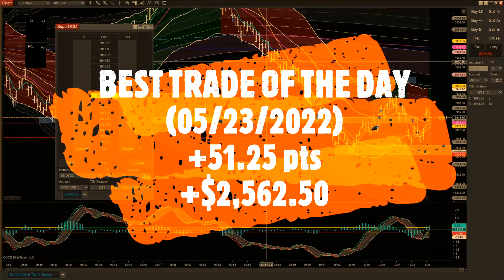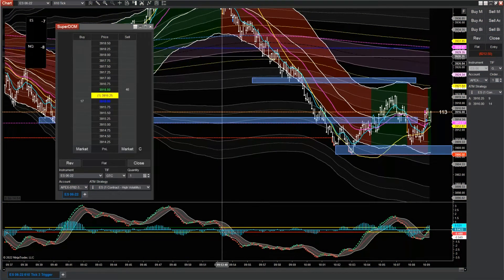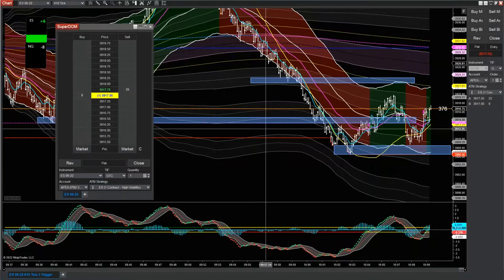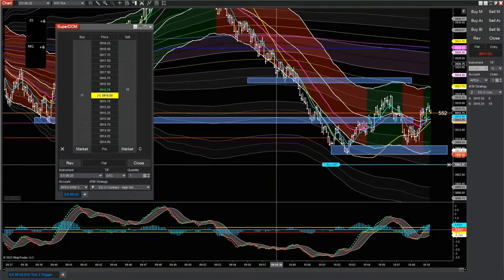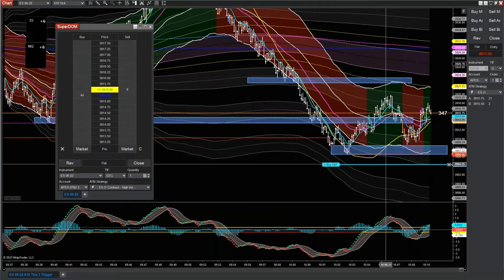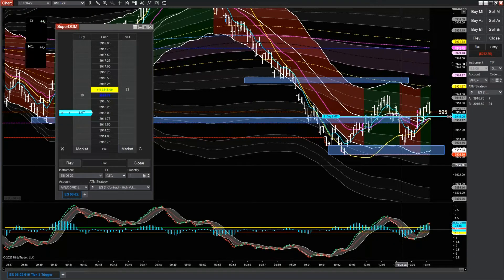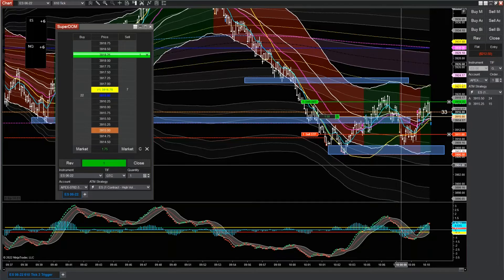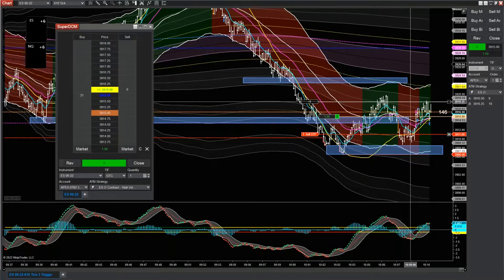💥THE LIVE TRADE ROOM (05/23/2022) Abridged💥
TRADING THE LEGACY STRATEGY WITH VWAP DEVIATION LEVELS
05/23/2022: (THE MORNING SESSION)
+51.25 PTS (+$2,562.50) in less than 20 minutes!
To learn more about the strategy that I trade, register for our FREE Informational Webinar